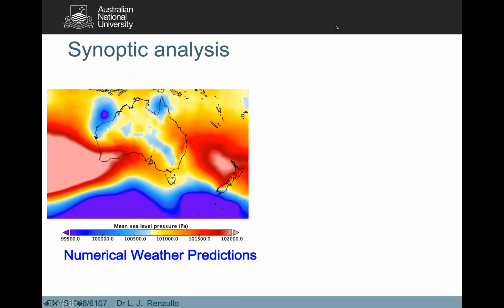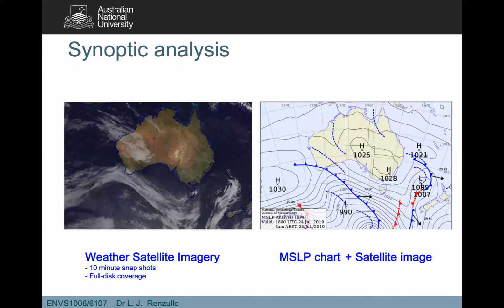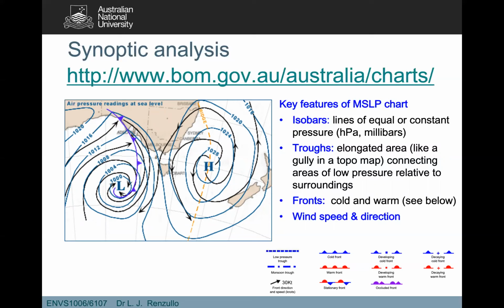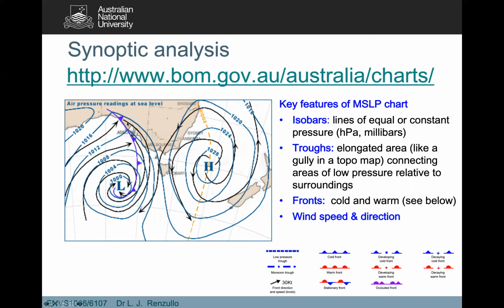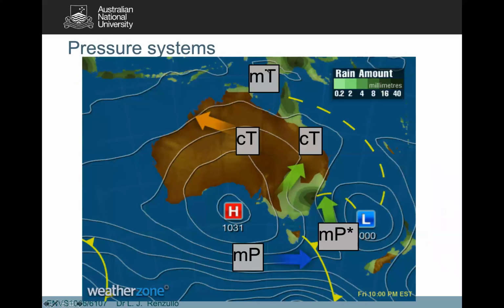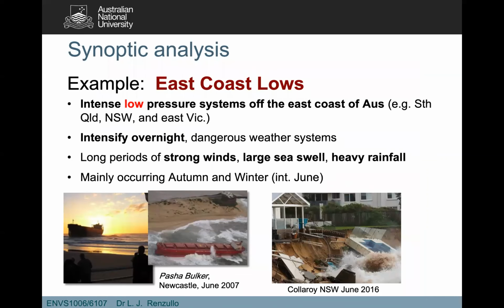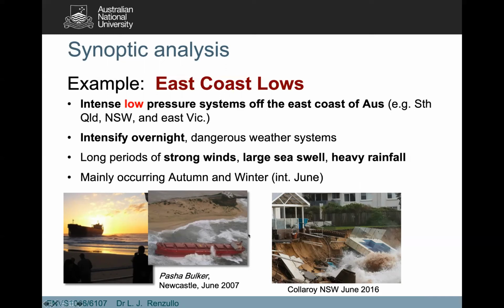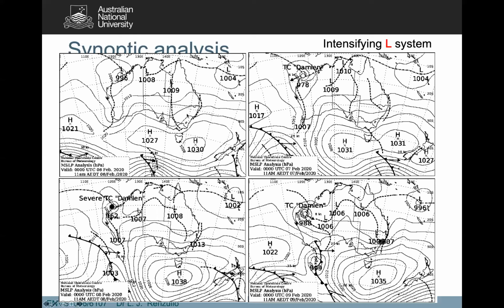EMSC1006 W7 Lecture Moisture and Heat Part03